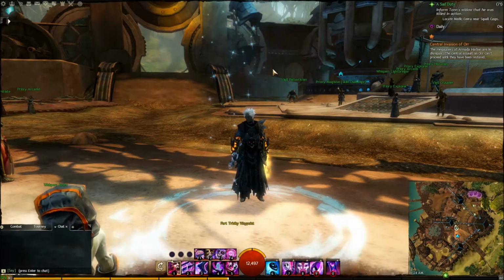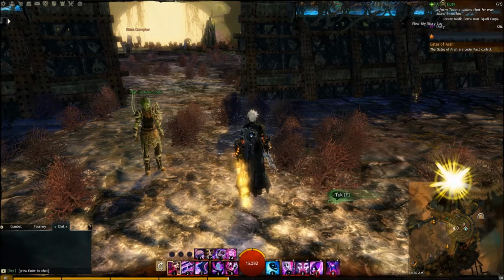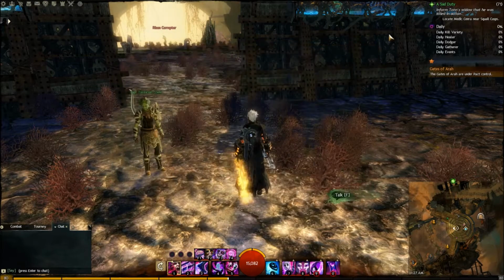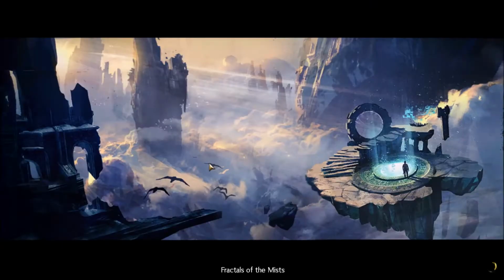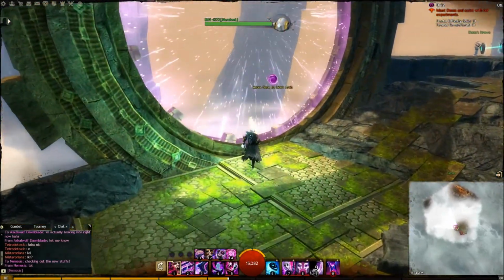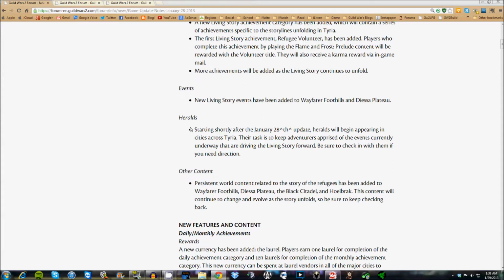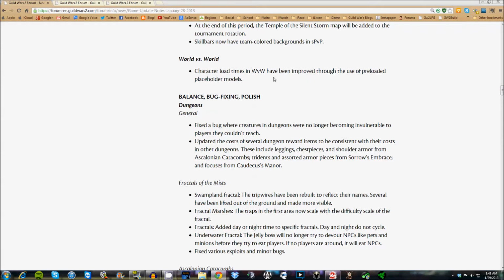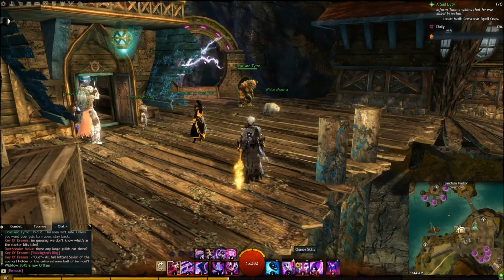Guild Wars 2 - We Have A Lot to Talk About (Ascended Amulets, Fractals, Laurels, Waypoints)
Hello everyone! There's a lot of new things to talk about, so I sort of squish a bunch of topics into this one video: the general update, modifications to the Mesmer class, ascended amulets, laurels, map completion, the addition of 2 new waypoints, and more.